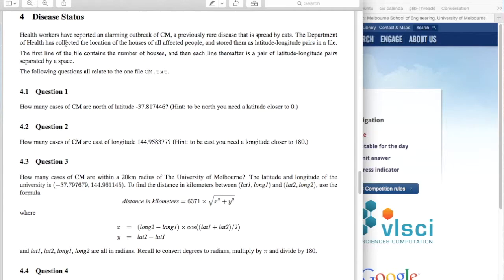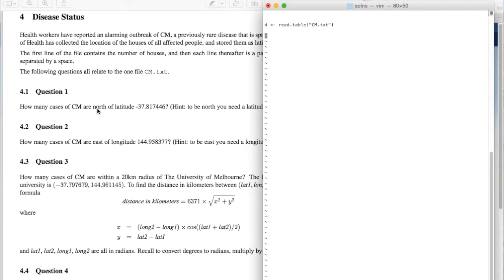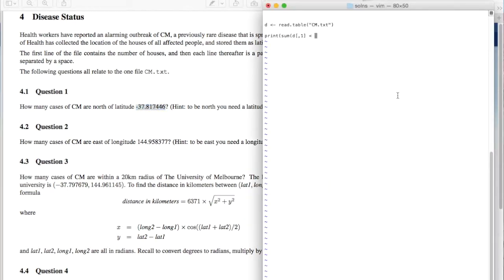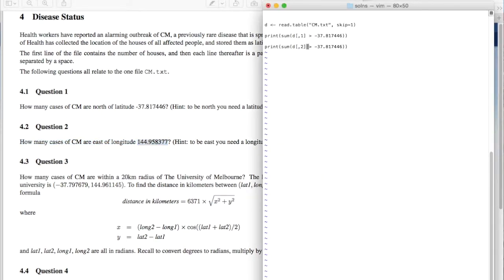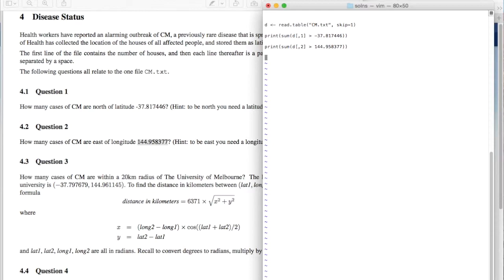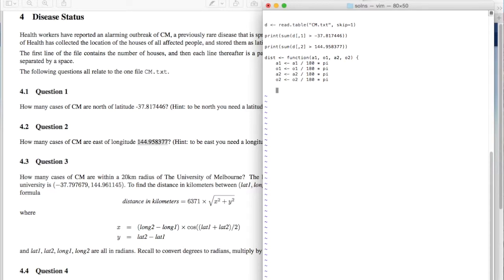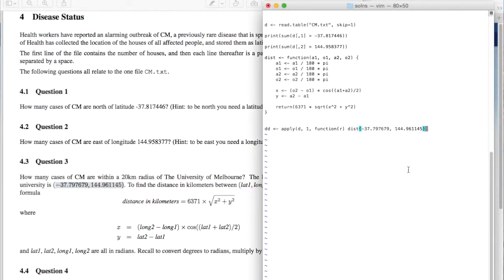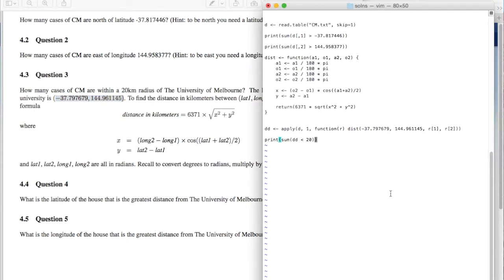Codemasters 2016: solution Q4